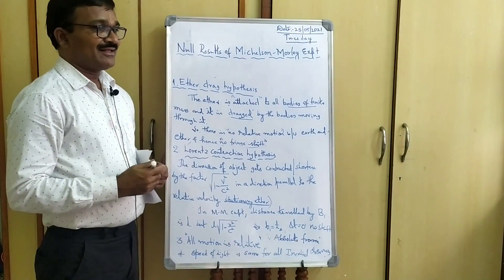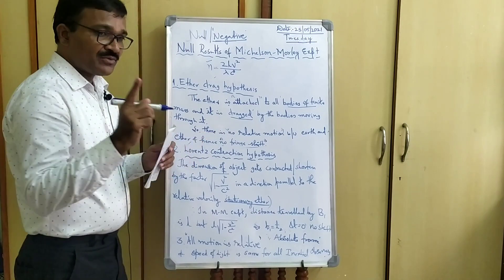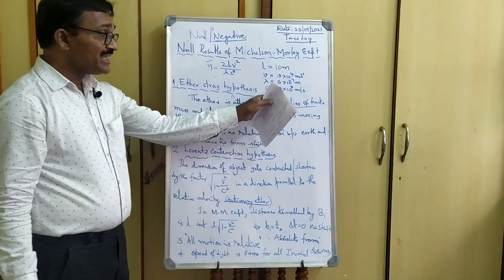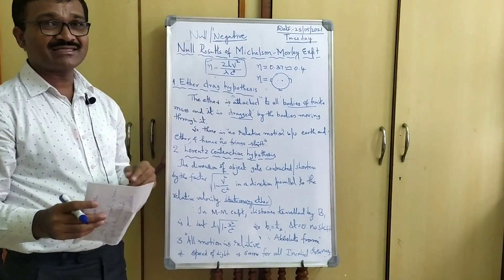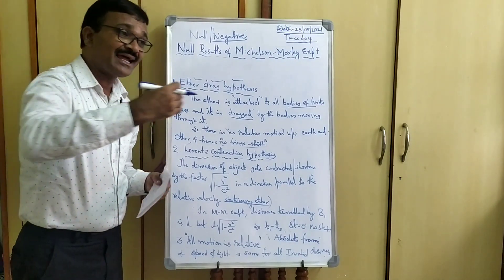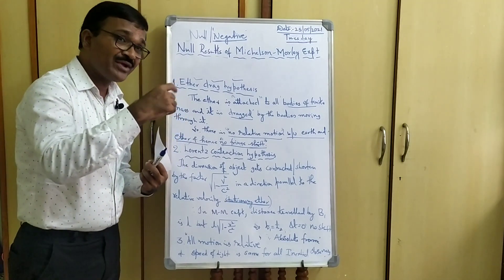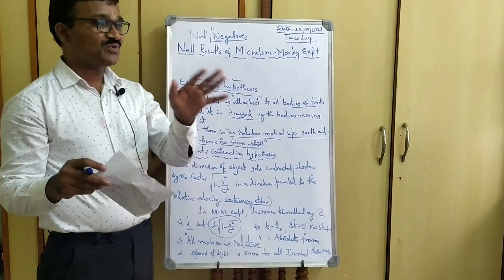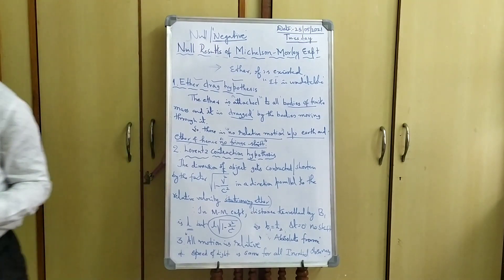Null/negative results of Michelson-Morley experiment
Please on subtitles.
In this class, I have discussed on the topic of theories explained on null results of the  Michelson-Morley experiment.
null results
Michelson-Morley experiment
negative results